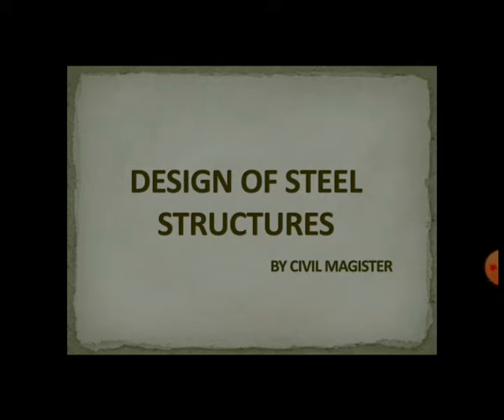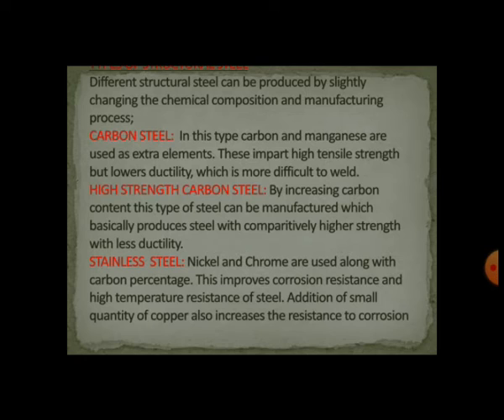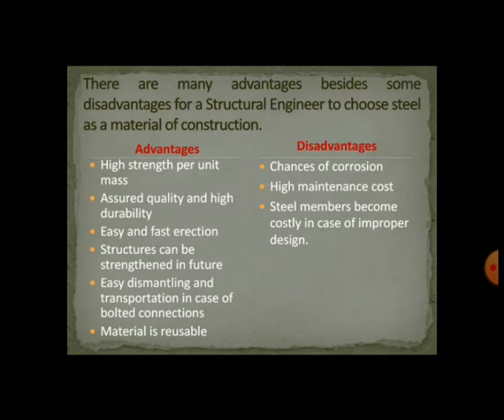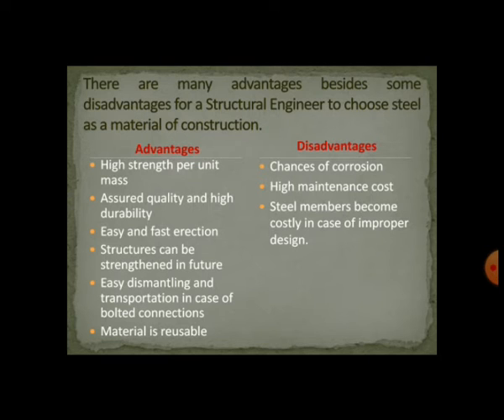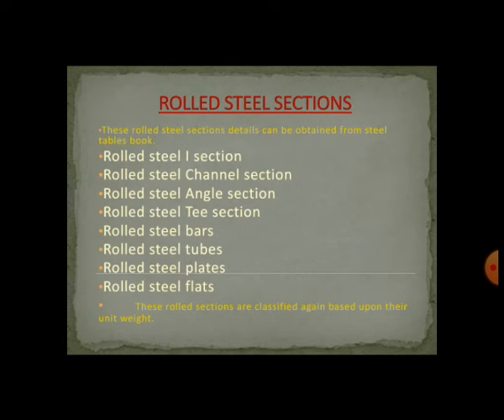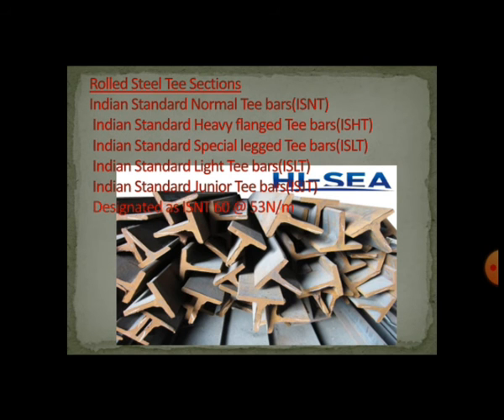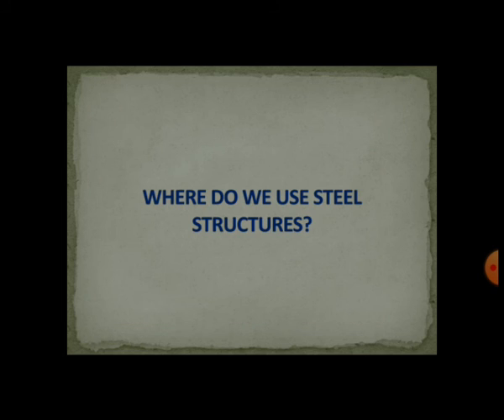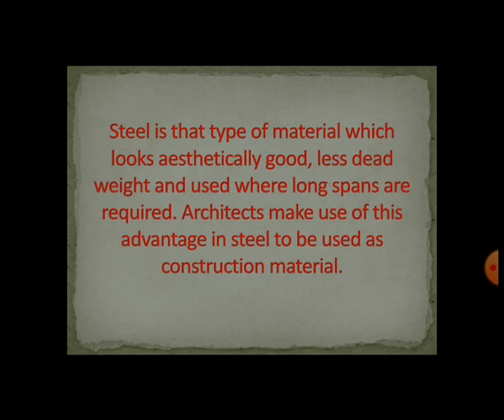INTRODUCTION TO STEEL STRUCTURES (LECTURE-1)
In the DESIGN OF STEEL STRUCTURES series this is first video(lecture-1). Lecture-1 is about little introduction part about the steel, like what are steel structures, structural steel elements, composition of steel, types of steel, rolled steel sections, advantages and disadvantages, physical and mechanical properties of steel and some steel structures to show you where steel is used mostly. Hope you enjoy my lecture.
In my next lecture I will discuss about the grades of steel and behavior of steel under loads.